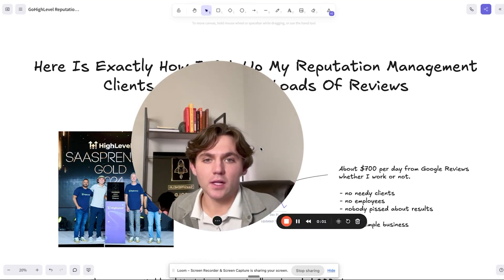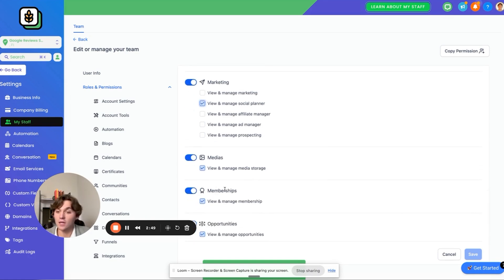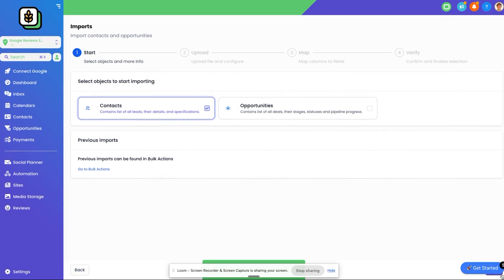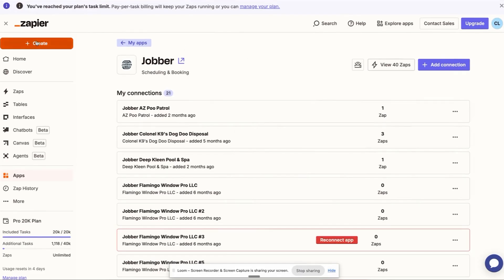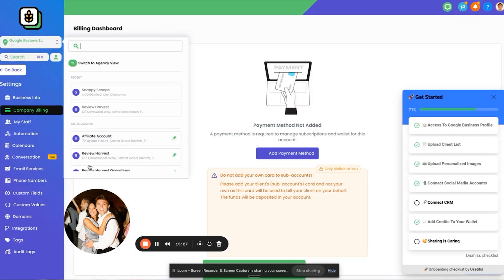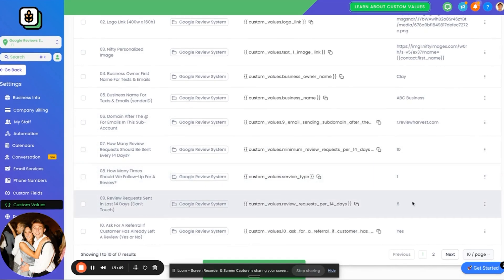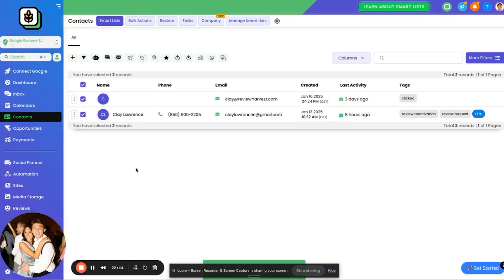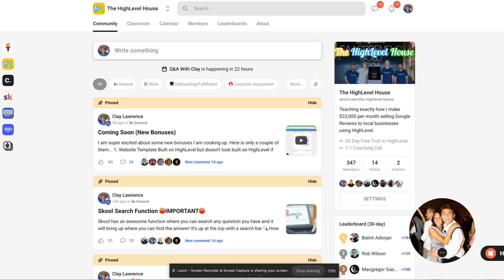How I Onboarded 200+ Clients with GoHighLevel Reputation Management (Checklist)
After onboarding 200+ clients on GoHighLevel for Reputation Management services, I follow the exact process.

ALREADY A HIGHLEVEL USER?! You can still get all of my bonuses when you upgrade your plan with my

Can't Upgrade Your HighLevel Account and Want Direct Access to All My Bonuses?

1. Check your spam folder
2. Respond to the email you should have received, and we can check to add you manually.

🚀 How I Onboarded 200+ Clients with GoHighLevel Reputation Management

Struggling with client onboarding for reputation management? In this video, I’m breaking down the exact step-by-step process I’ve used to onboard over 200 businesses using GoHighLevel for reputation management services. From setting up Google Business Profiles to automating reviews and creating personalized images, I’ll show you everything you need to know to deliver results FAST.

💡 What You’ll Learn in This Video:
- How to streamline your GoHighLevel onboarding process.
- The checklist I use to onboard clients in 15-20 minutes.
- Secrets to automating Google reviews, social media posting, and CRM integration.
- Post-call tips to ensure clients are fully set up and ready for success.

📋 What’s Covered:
1️⃣ Pre-call, call, and post-call onboarding tasks.
2️⃣ Using tools like Usitiful, Zapier, and NiftyImages to automate workflows.
3️⃣ Setting up review widgets, social media posting, and review reactivation campaigns.
4️⃣ How to ask for referrals and maximize every client relationship.
5️⃣ BONUS: Free onboarding checklist at the end—ready to screenshot and use!

⚡ Why This Video is Unique:
I’ve personally onboarded over 200 clients, earned the SaaSpreneur Award, and helped local business owners generate tons of reviews with GoHighLevel. To my knowledge, no other YouTuber has shared this level of detail on reputation management with GoHighLevel.

00:00:00 - Introduction to Reputation Management Onboarding
00:00:25 - Step-by-Step Onboarding Process
00:00:47 - Why Google Review Services Are Profitable
00:01:32 - Pre-Call Preparation Checklist
00:03:02 - Connecting Google Business Profiles (GBP)
00:04:55 - Uploading Client Lists for Reviews
00:05:45 - Using Personalized Image Review Requests
00:06:56 - Automating Social Media Review Posts
00:07:20 - CRM Integration with Zapier
00:08:34 - Adding Cards on File and Setting Billing
00:09:22 - Post-Onboarding Call Checklist
00:17:44 - Access Exclusive Coaching and Tools